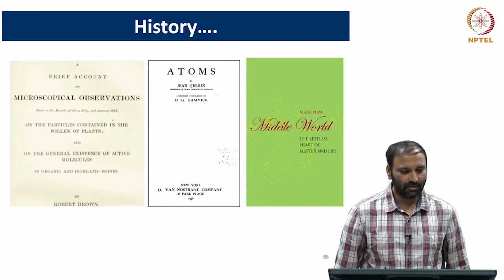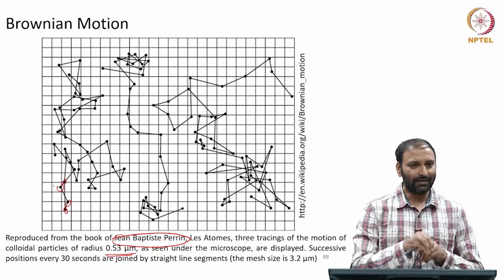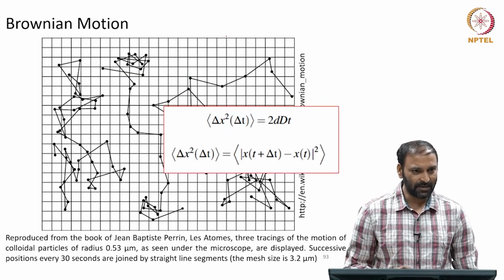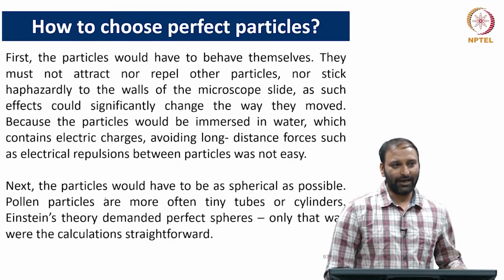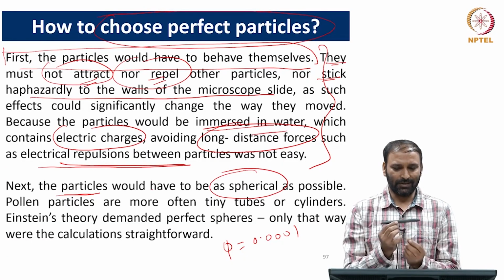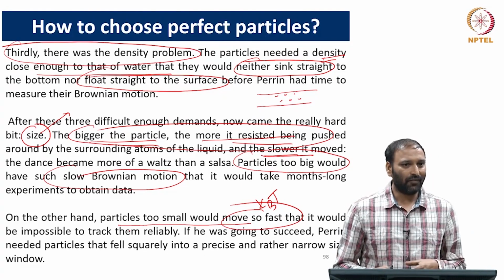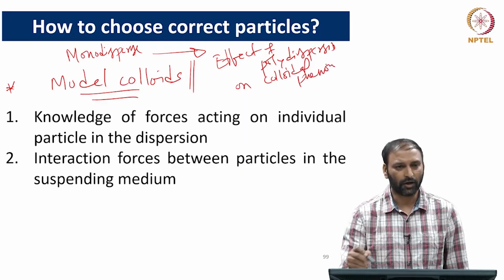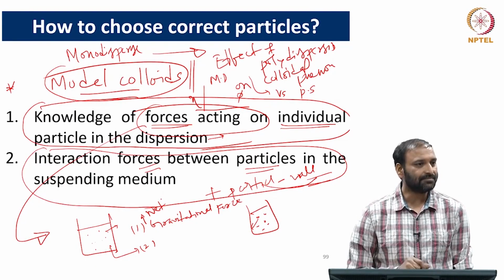Introduction to forces acting on an individual colloidal particle